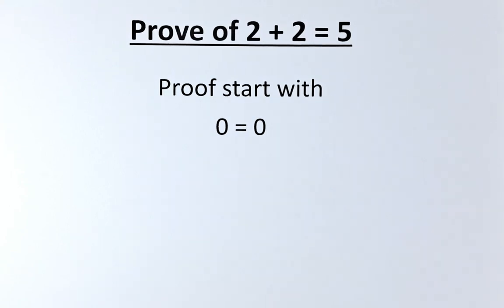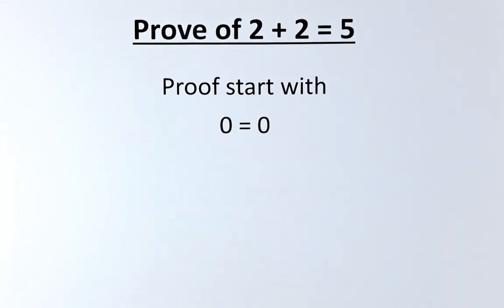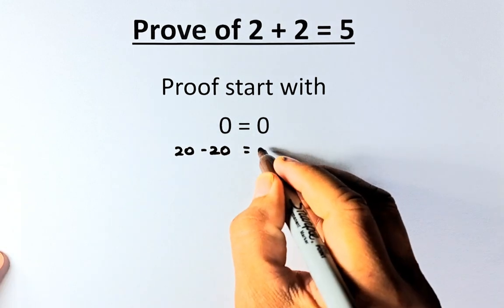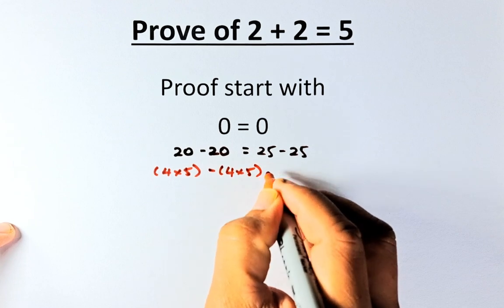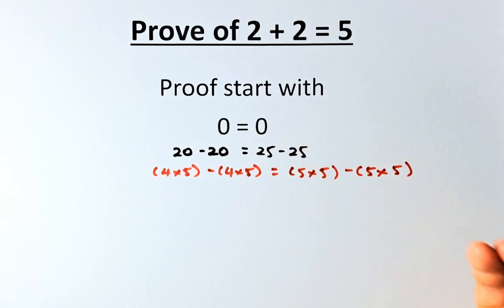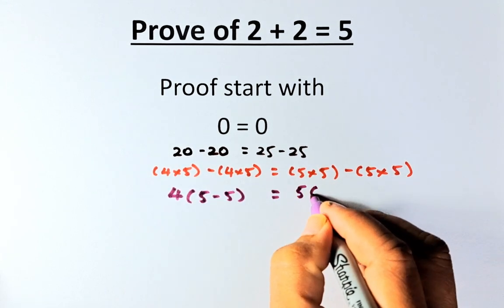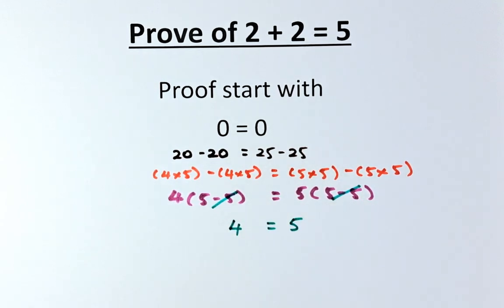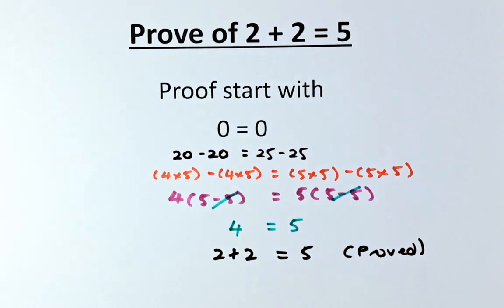Proof of 2 + 2 = 5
In this short video, Mr Ong shows how to prove that 2 + 2 = 5. Can you find the misconception? Let us know.